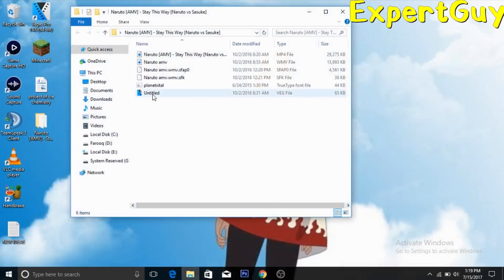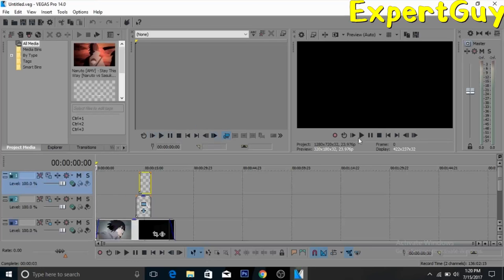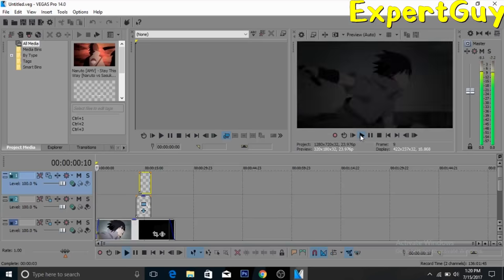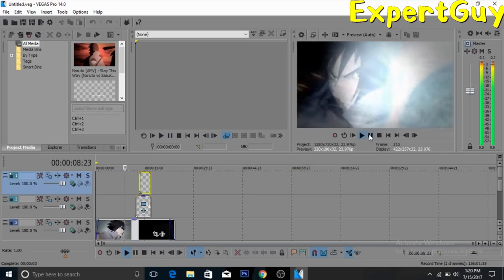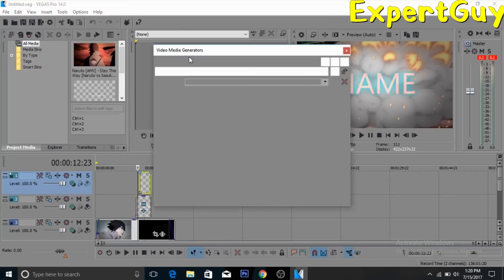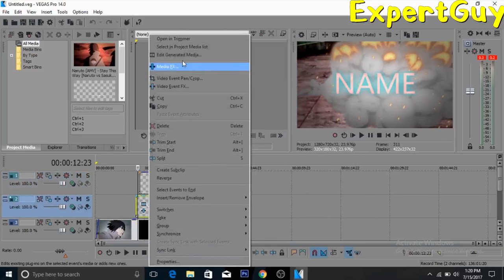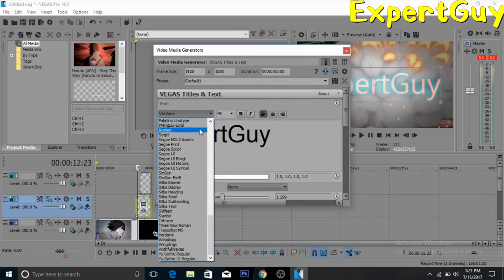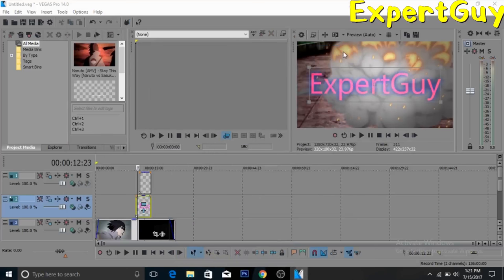HOW TO MAKE A COOL ANIME INTRO For YouTube Videos 2017! Make An Intro With SONY VEGAS Quick & Easy!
HOW TO MAKE A COOL ANIME INTRO For YouTube Videos 2017! Make An Intro With SONY VEGAS Quick & Easy! (SONY VEGAS PRO 13/14)(TEMPLATES)
BASICALLY GUYS IN THIS VIDEO YOU WILL LEARN HOW TO MAKE A COOL ANIME INTRO FOR YOUTUBE VIDEOS IN 2017! THIS VIDEO WILL ALSO HELP YOU TO LEARN HOW TO MAKE A INTRO USING SONY VEGAS (14/13) YOU WILL LEARN HOW TO EDIT THE TEMPLATES IN THIS VIDEO USING SONY VEGAS AS WELL AND THIS IS FAR MOST THE EASIEST TUTORIAL ON YOUTUBE ABOUT THIS TOPIC NO ONE DID A VIDEO ON THIS SO THATS WHY I AM DOING SO MAKE SURE TO SUBSCRIBE CAUSE THIS WILL HELP THE CHANNEL OUT AND IF YOU SUBSCRIBED THAN IN THE COMMENTS WRITE TEAMEXPERT ALSO IF THIS VIDEO GETS TO 10 LIKES I WILL DO HOW TO GET SONY VEGAS FOR FREE SO MAKE SURE TO LIKE

THINGS I USE TO RECORD:
1) OBS SOFTWARE FOR PC
2) ELGATO FOR MY GAMEPLAY'S
3) HEADPHONES FOR RECORDING
4) XBOX ONE FOR RECORDING MY GAMEPLAY